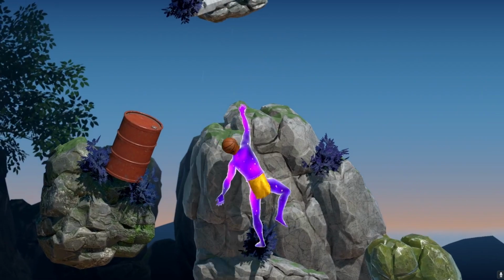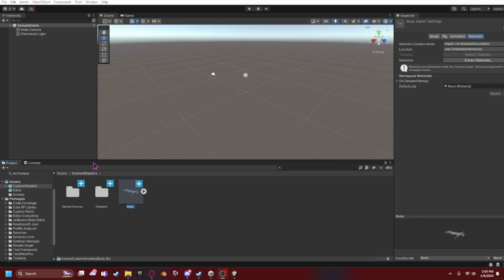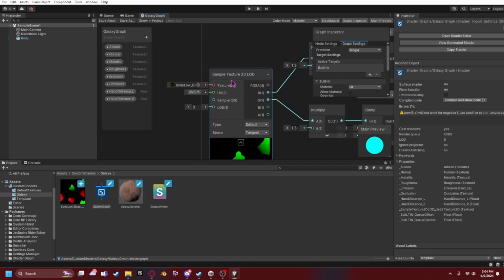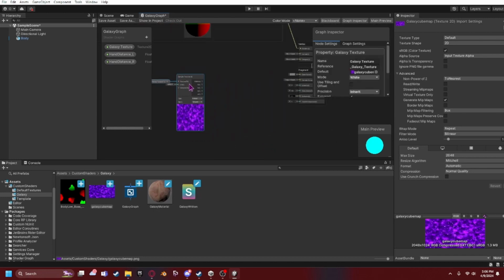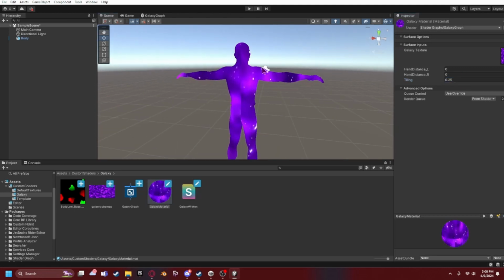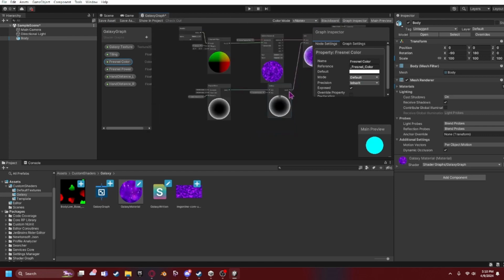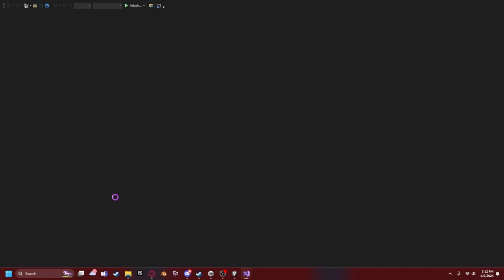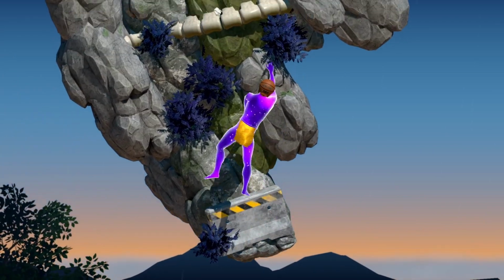How to make CUSTOM SHADERS for A Difficult Game About Climbing (Tutorial)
17Z_gF9wz1IOUdcvTJlKhwe9gEaD8MYI9/view?usp=sharing